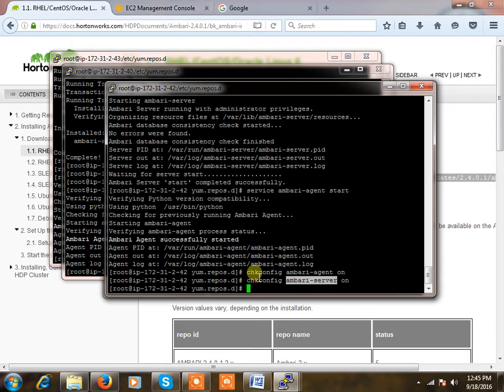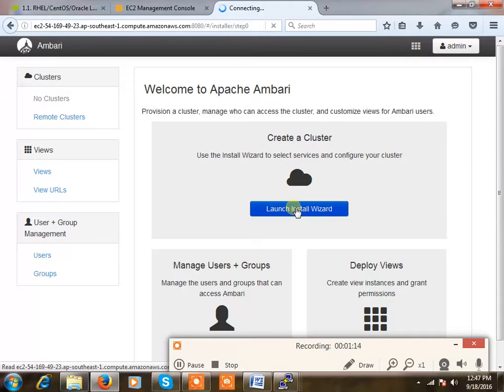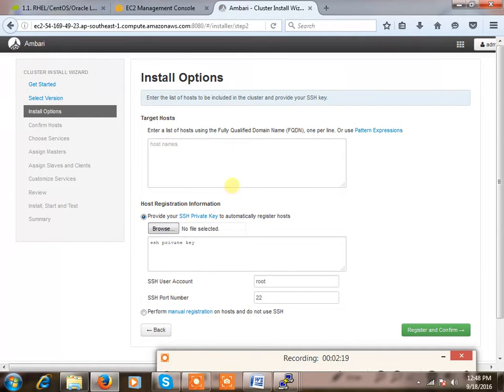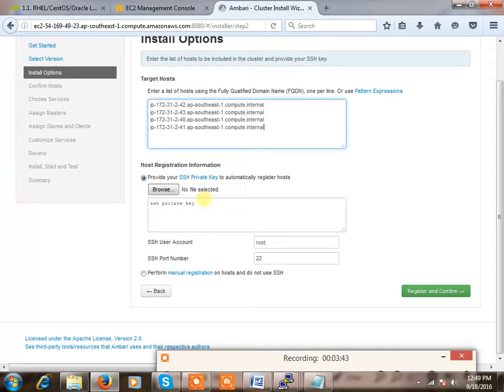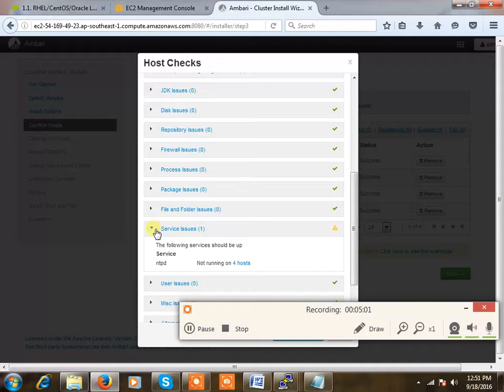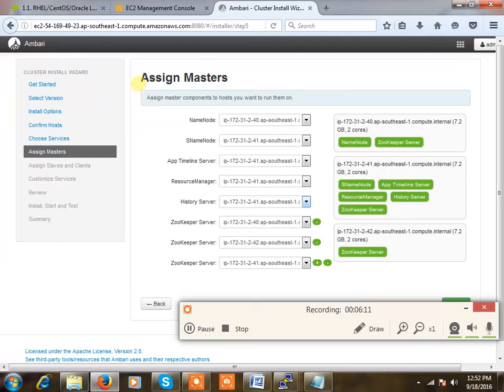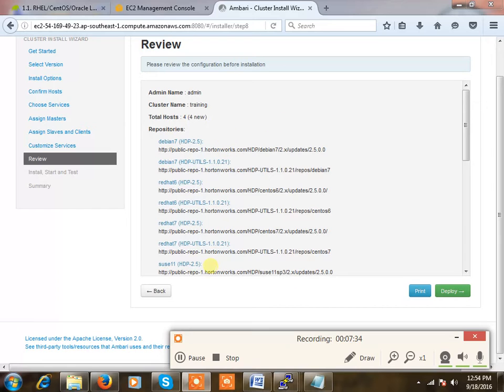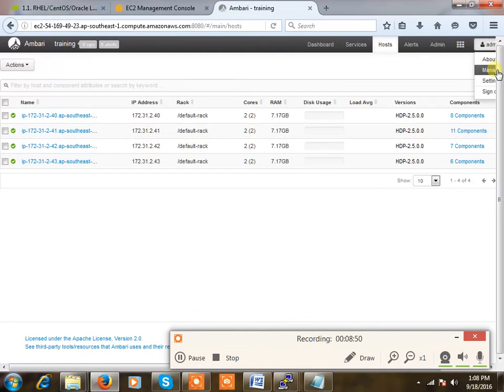Hortonworks cluster installation on AWS Part4